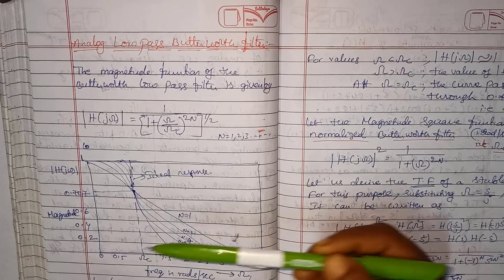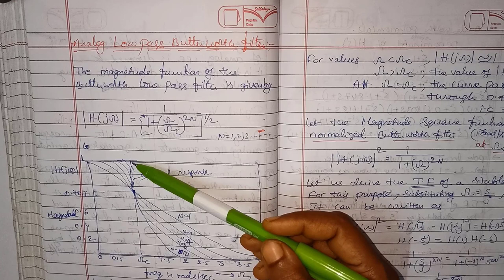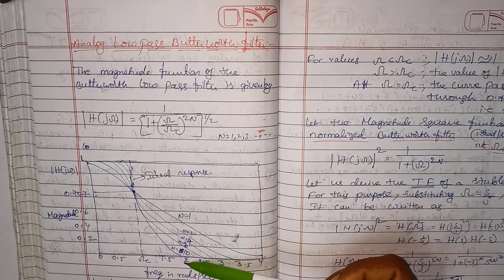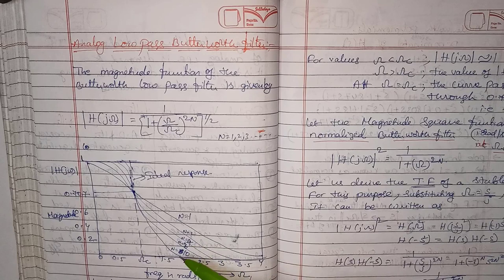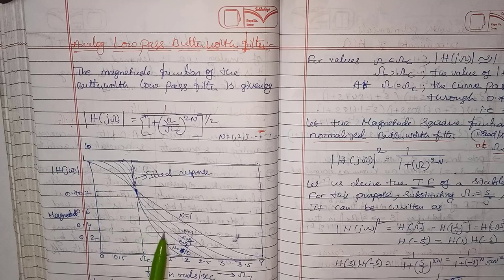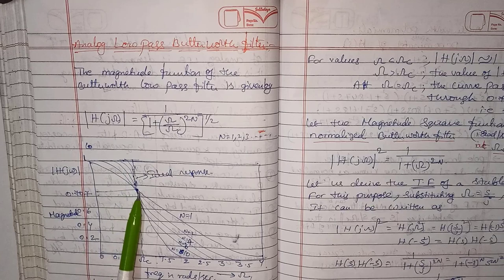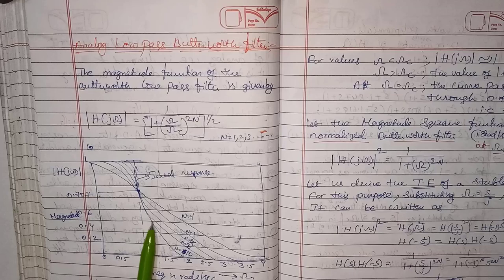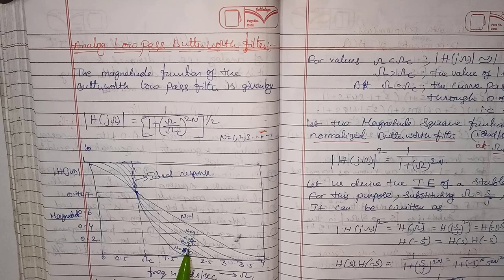Lecture-5//Analog Low Pass Butterworth Filter//Digital Signal Processing/karuna-lectures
Explanation Analog Low Pass Butterworth Filter